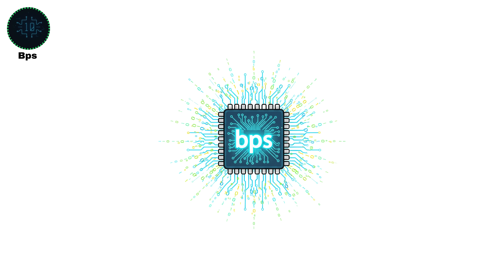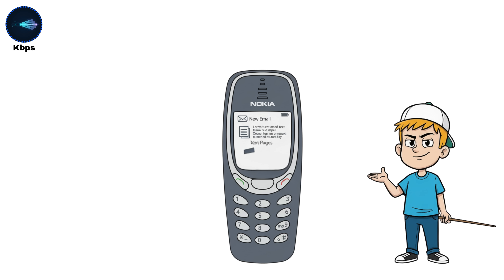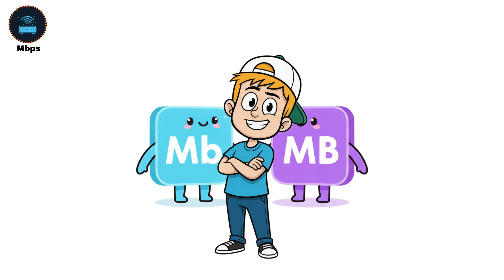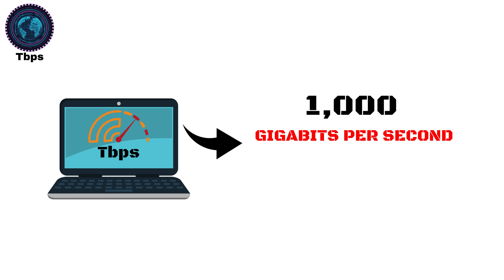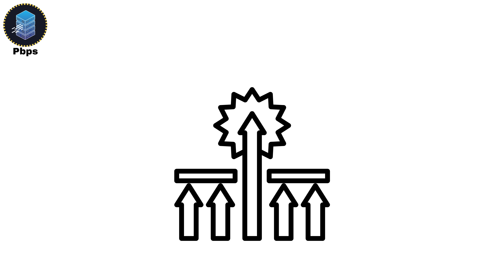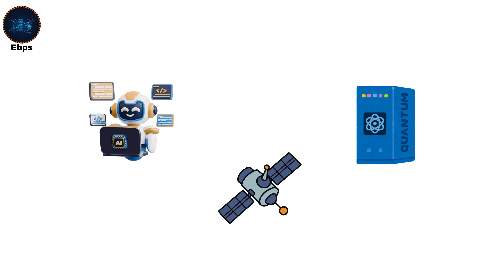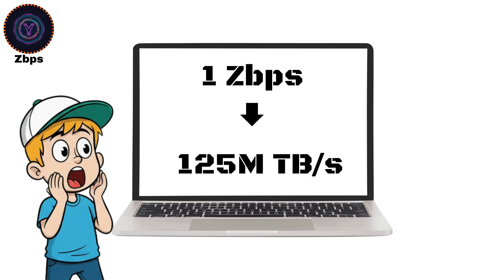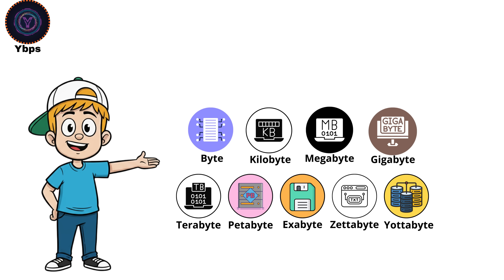Every Internet Speed Explained Clearly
Ever wondered what those internet speed terms like Mbps or Gbps actually mean? In this video, we break down data speed — from bits per second (bps) all the way to yottabits per second (Ybps) — and explain how it scales across 1G to 5G networks, fiber internet, and even quantum communication.
Learn the real difference between bits and bytes, how to convert Mbps to MB/s, and how insanely fast data could get in the future.
Perfect for tech lovers, students, and anyone curious about how the internet really moves information.